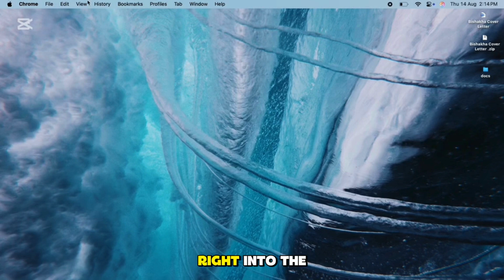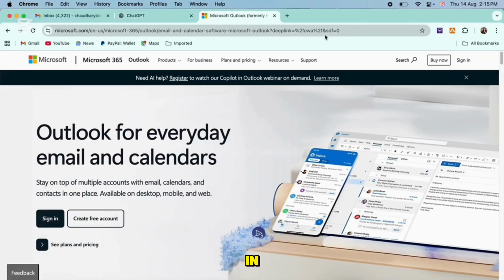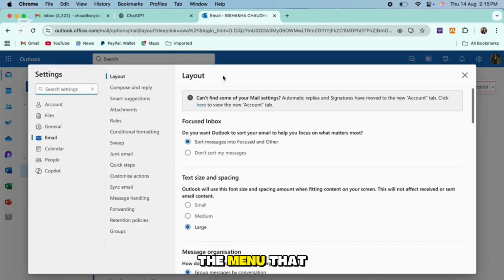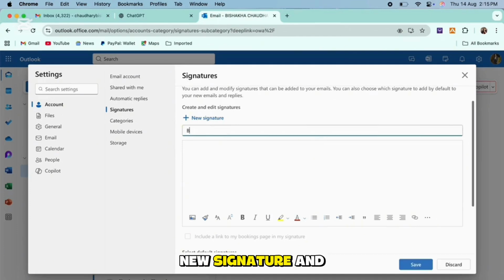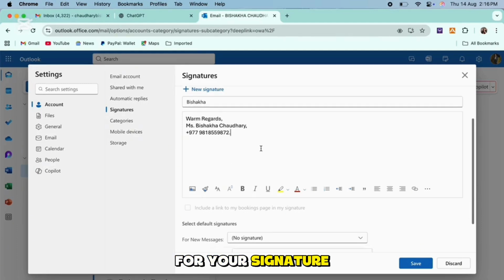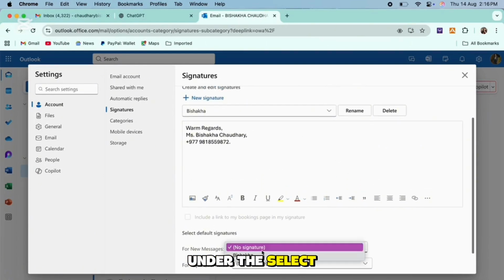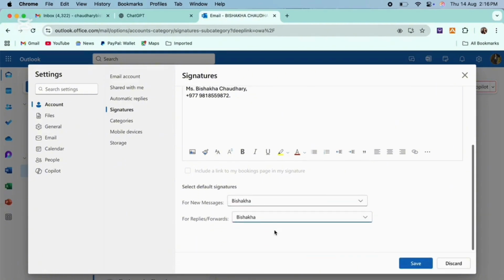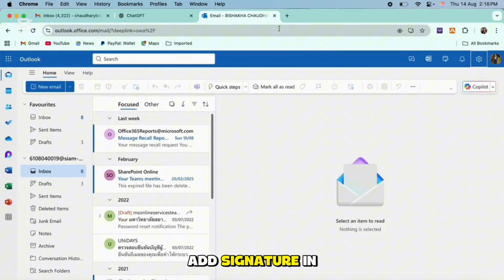How to Add an Email Signature in Outlook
Create a professional touch for every email you send by adding a signature in Outlook.

00:00 – How to Add an Email Signature in Outlook
00:12 – Customize and Save Your Signature

- Open Outlook and go to Settings to access Signature options
- Create your signature text and format it with style, links, or images
- Save and apply your signature so it appears automatically in new emails and replies

Try it now, open Outlook, navigate to Settings, choose Email Signature, then create and save your design